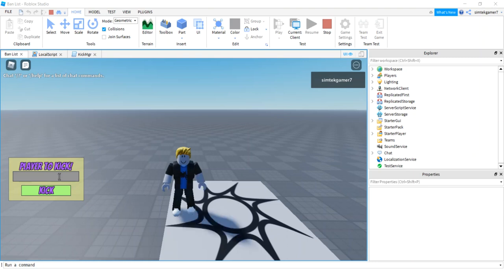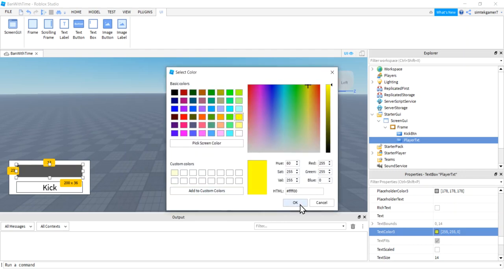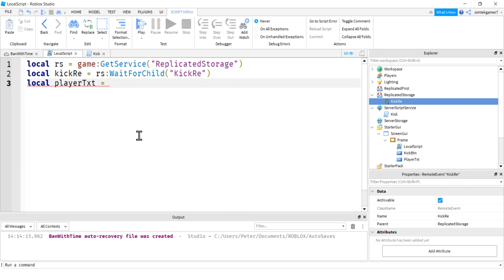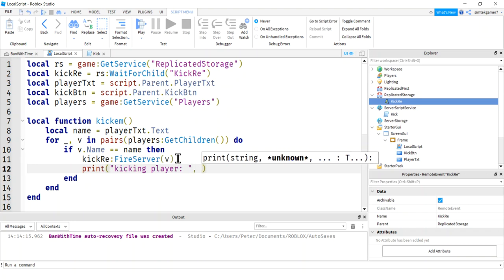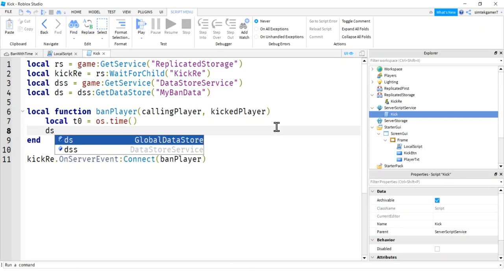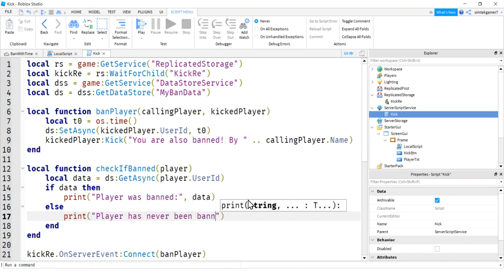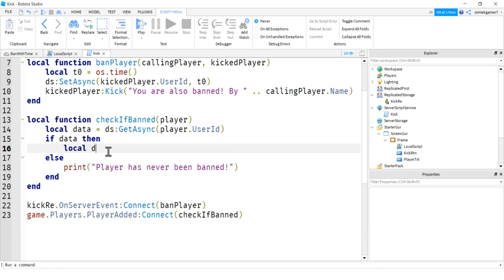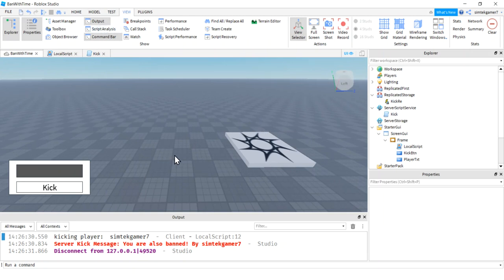Bans and Kick Players!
Step into the world of Roblox game development with this insightful tutorial focused on managing your game's community. Learn the art of implementing effective player bans and kicks, a crucial aspect for maintaining a healthy gaming environment. This video will guide you through the process of setting up temporary bans and kicks, allowing you to enforce rules and ensure a positive experience for all players. Whether you're a beginner or an experienced developer, this tutorial provides essential skills for controlling player behavior and safeguarding the integrity of your Roblox game. Get ready to master these important administrative tools and take your game management skills to the next level!